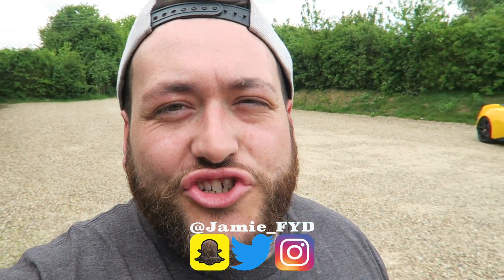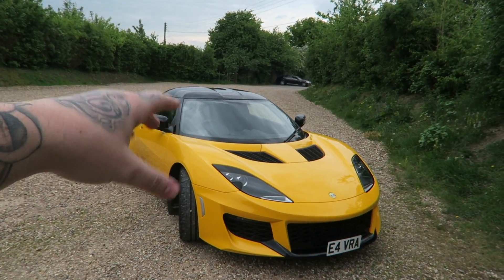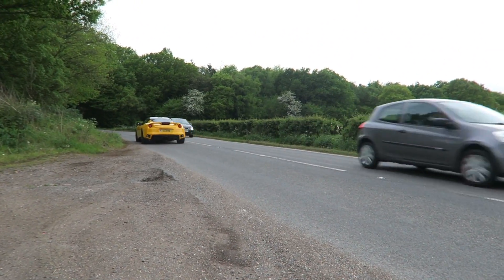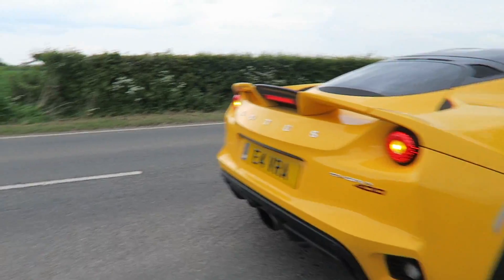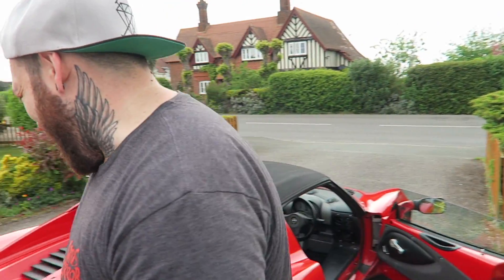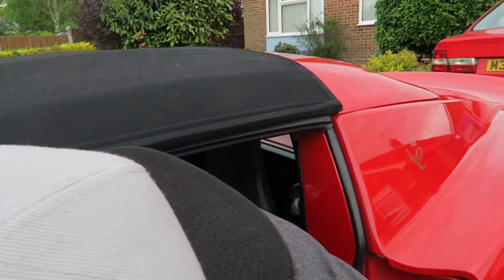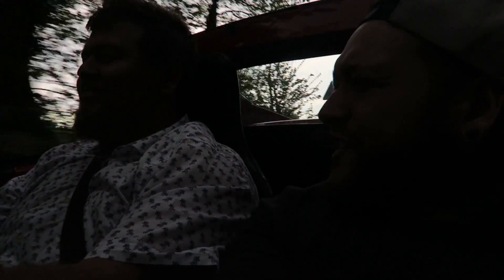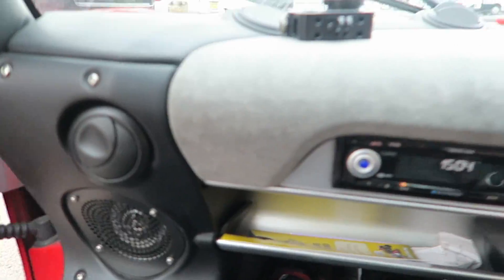I fell in love with a Lotus Evora